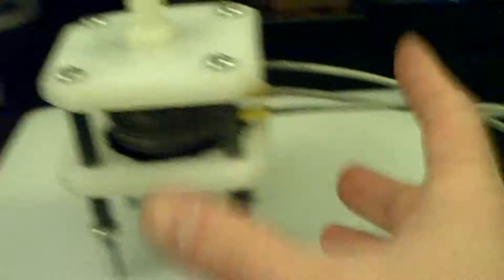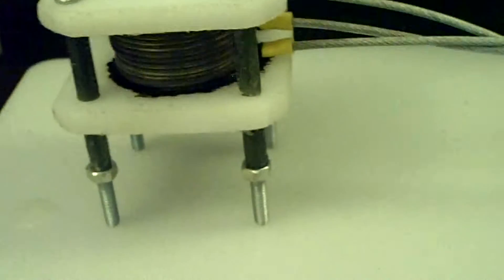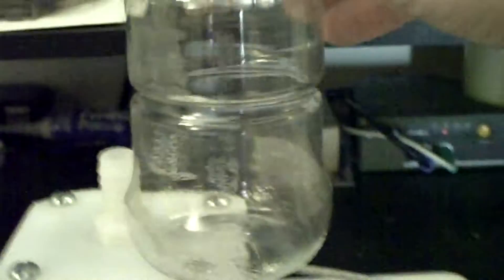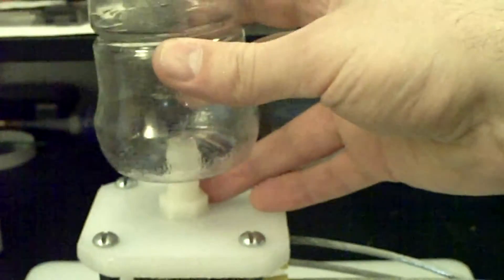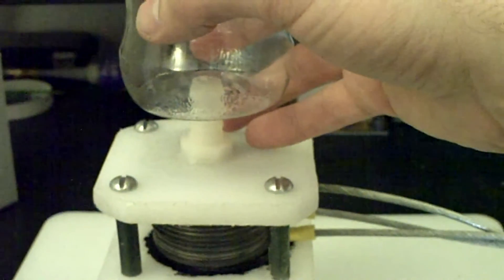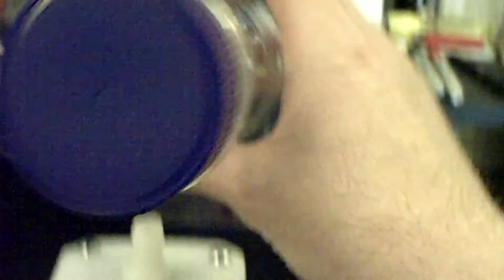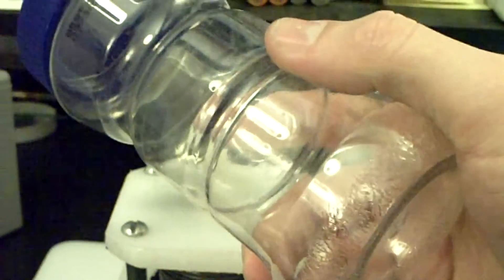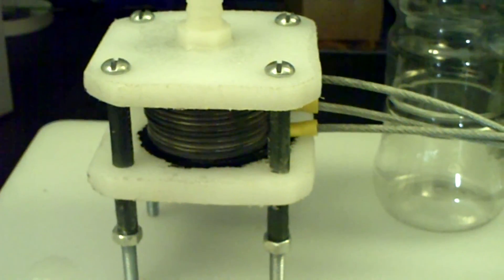Vid32 Washer DryCell Hydrogen Generator Design (HHO, Brown's Gas, Hydroxy)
Here is my NEW Washer DryCell Design